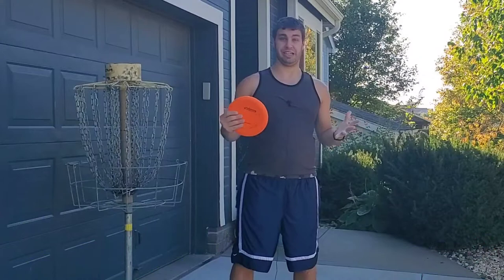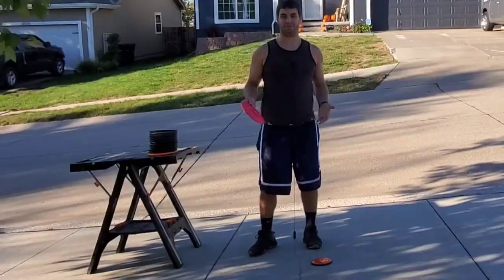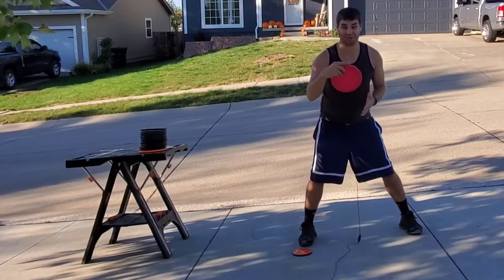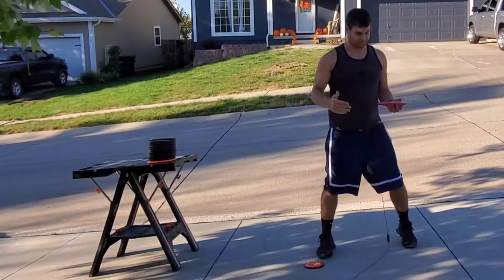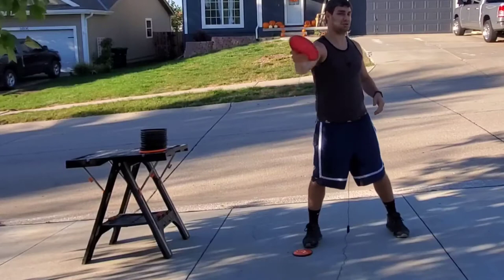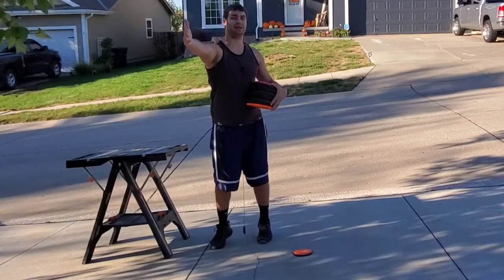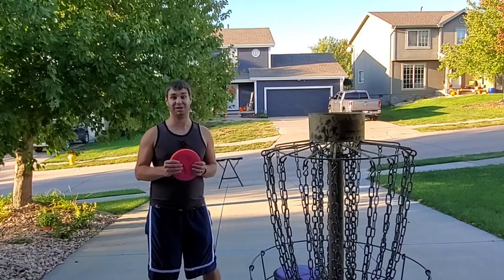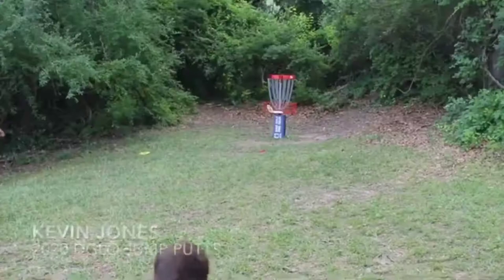How to Jump Putt Jones | Kevin Jones Jump Putt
How to Jump Putt like Kevin Jones! How to Jump Putt JUMP PUTT JONES